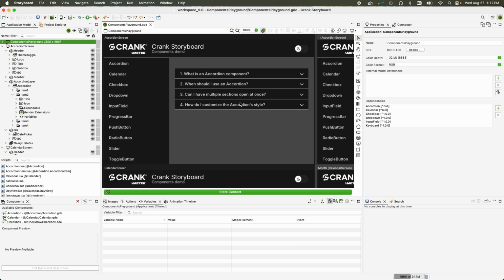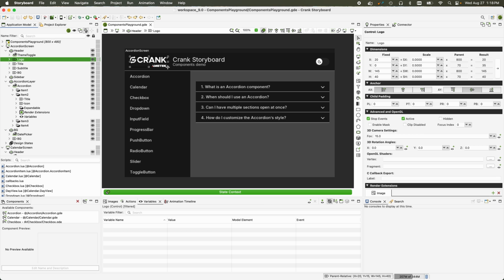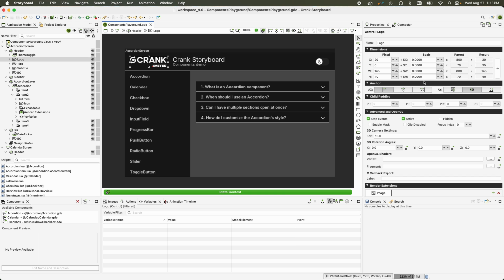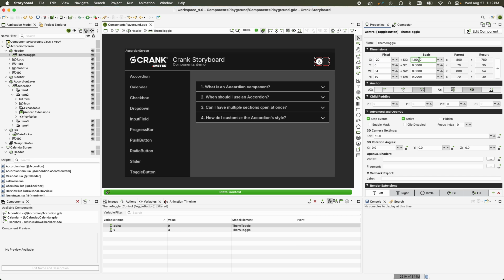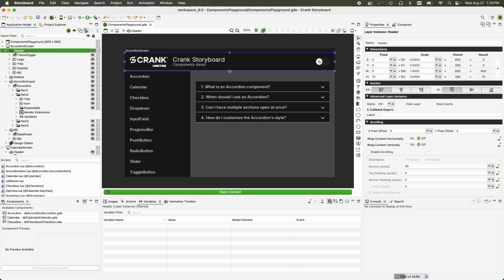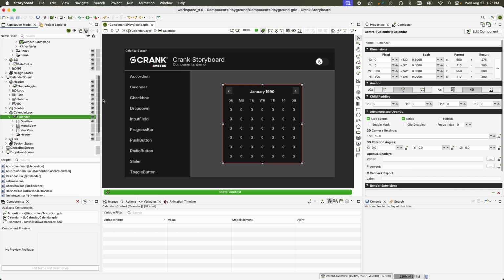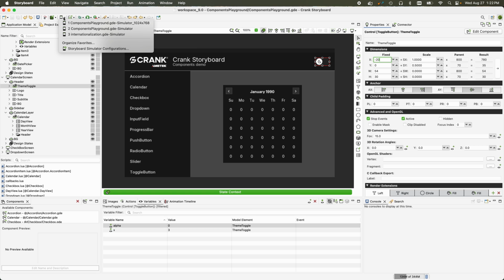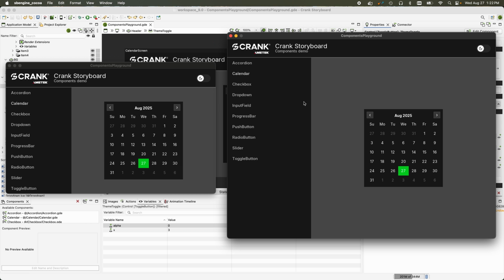Crank Software - Storyboard GUI Development: Dynamic Screen Resolution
To meet the growing demand for cross-platform scalability, Storyboard introduces dynamic resolution handling—a game-changer for modern UI development.
Now, developers can design once and seamlessly deploy across devices of all shapes, sizes, and resolutions without reworking each control or layout for different hardware. It’s a smarter, faster way to ensure every interface looks sharp and performs flawlessly everywhere.